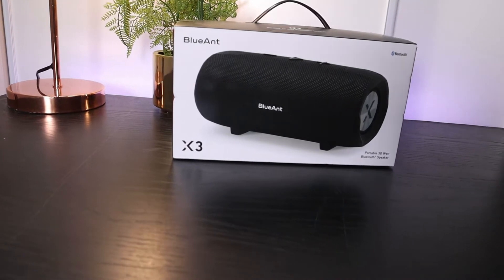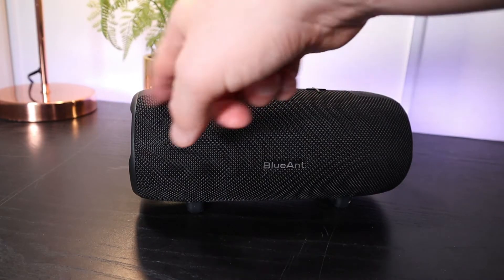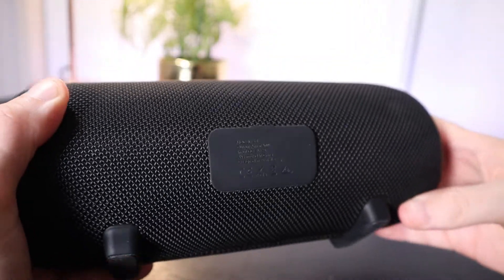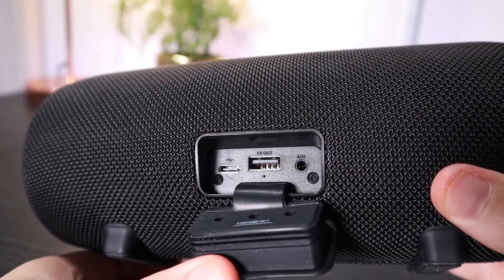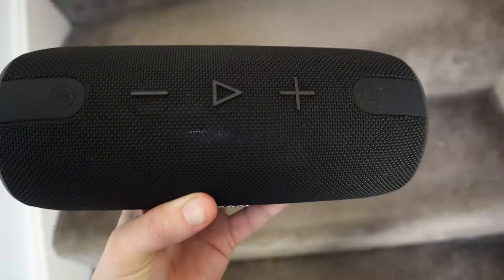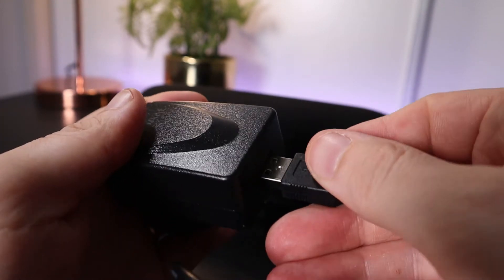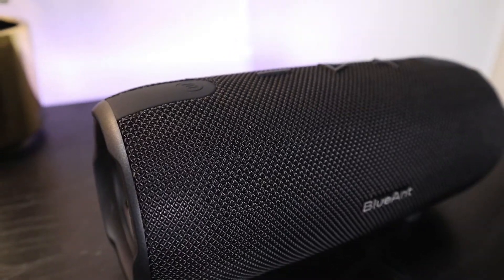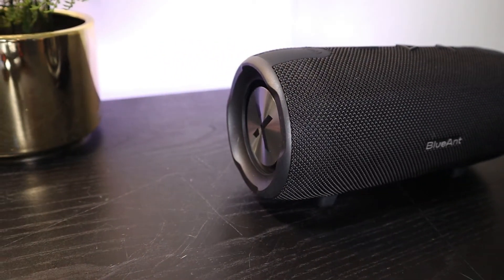Blueant X3 Bluetooth Speaker Review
In this portable bluetooth speaker review I am taking a look at the X3 wireless speaker.
This is a waterproof speaker that connects to your phone and can also be used as a power bank.

In this video review I will share my honest opinion and experience after using the X3 portable speaker. Is this the best waterproof bluetooth speaker on the market?